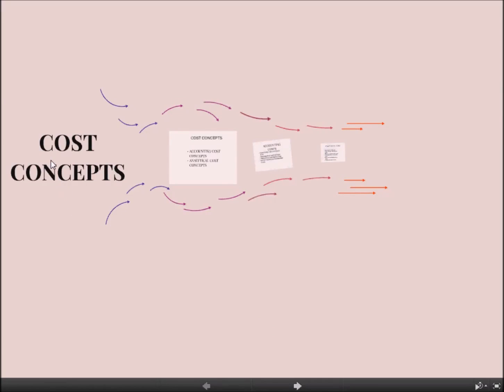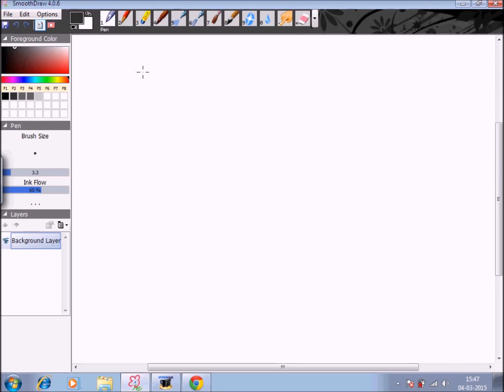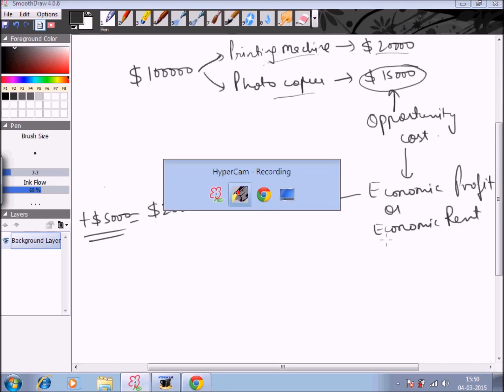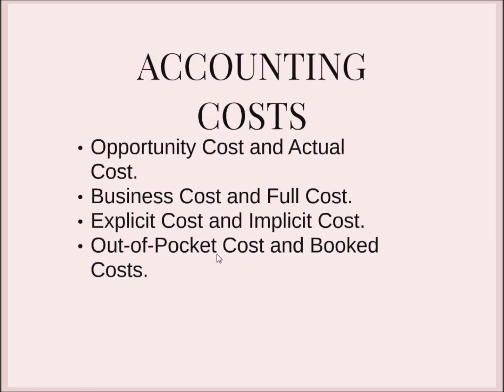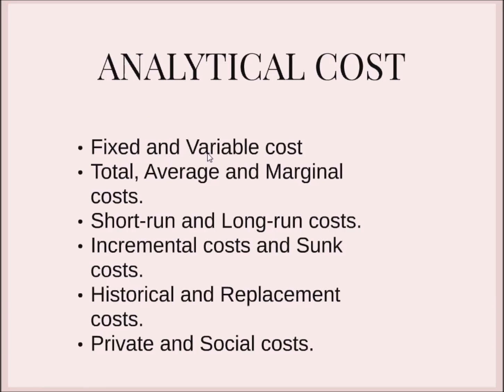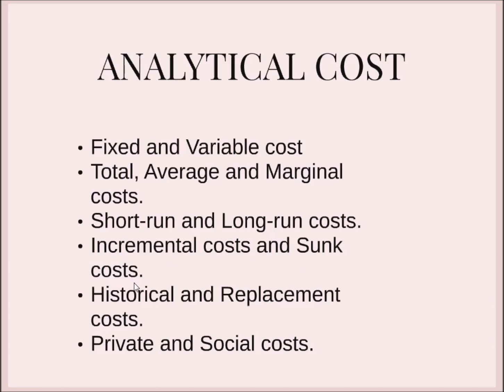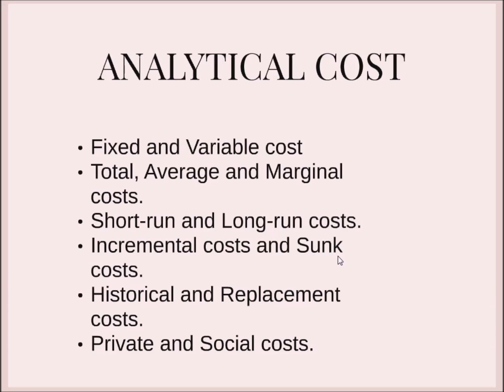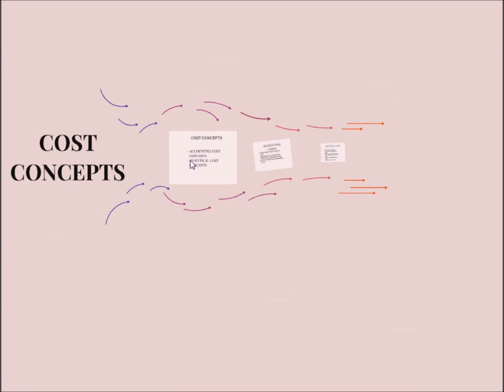Cost Concepts | Analytical Costs | Accounting Costs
Managerial Economics; Management;

Introduction 00:00:00- 00:00:48

Basic Concepts of Cost 00:00:49- 00:01:39
*Two types of cost concepts
  -Accounting cost concepts
  -Analytical cost concepts
*What are accounting and analytical cost concepts

Accounting Costs 00:01:40- 00:07:31
*Different types of accounting costs
  -Opportunity cost and actual cost
*How to estimate opportunity cost?
*What is economic profit or economic rent?
*How to calculate economic profit?
*Advantages of calculating economic rent
*Difference between opportunity cost and actual cost
  - Business cost and full cost
*What are business cost and full cost?
*How to differentiate business cost and full cost?
  -Explicit cost and Implicit cost
*What are explicit cost and implicit cost?
*Difference between explicit and implicit cost
  - Out-of-pocket cost and booked cost
*What are out-of-pocket cost and booked cost?

Analytical Costs 00:07:32- 00:16:39
- Fixed and variable cost
*What are fixed and variable costs?
*Characteristics of fixed costs and variable costs
  - Total, average and marginal costs
*What is a total cost of production?
*How to calculate the average cost?
*How to calculate marginal cost?
  - Short run and long run costs
*What are short-run costs in analytical cost concept?
*What are long run costs and how to identify them?
  - Incremental cost and sunk costs
*What are incremental costs?
*What are the differences between marginal cost and incremental cost?
*What are sunk costs?
*What are the specific features of sunk costs?
  - Historical costs and replacement costs
*What are historical and replacement costs?
  - Social costs and private costs
*What are included in private costs?
*What are social costs and its implications?

for more videos on Managerial Economics;